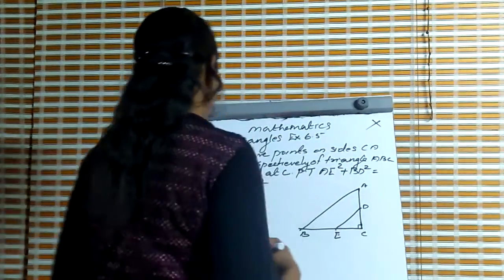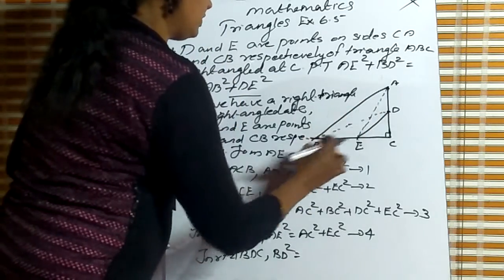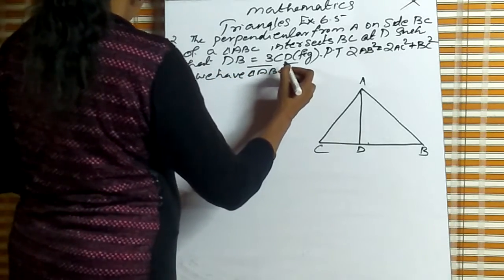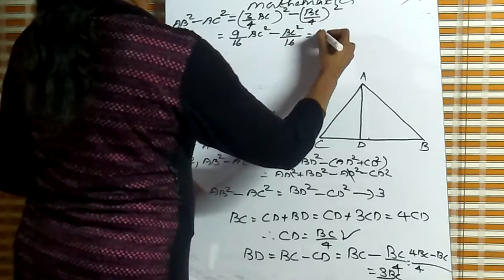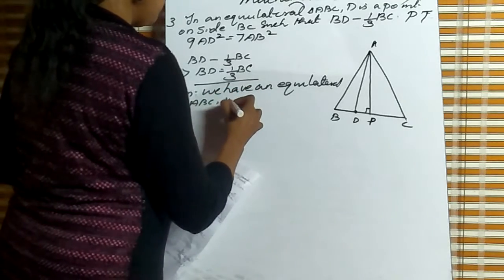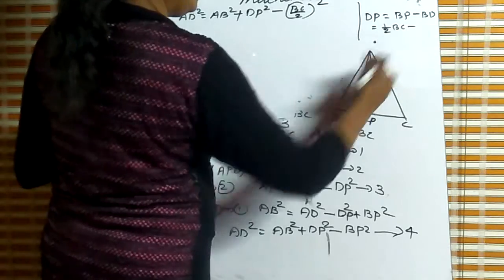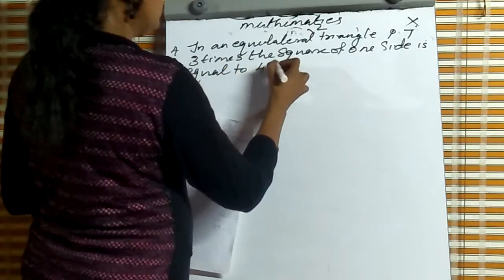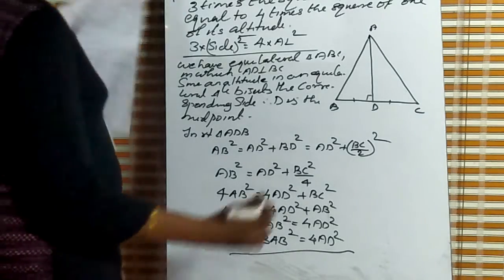Pythagoras theorem Ex 6.5 part4